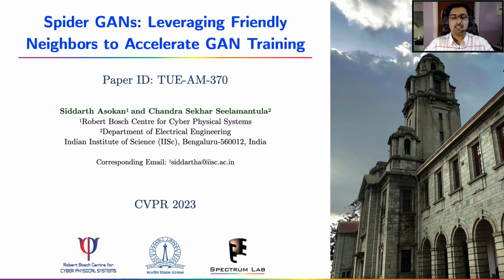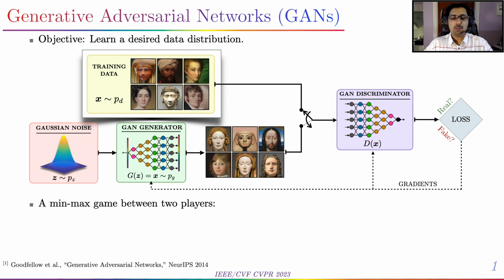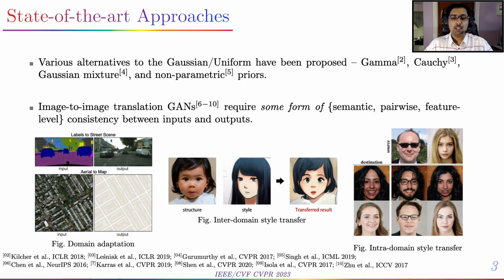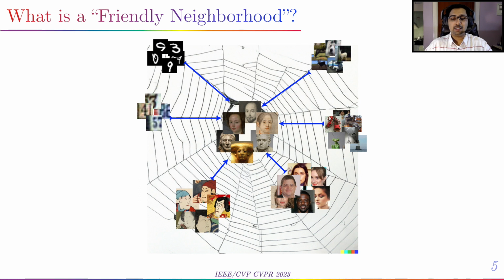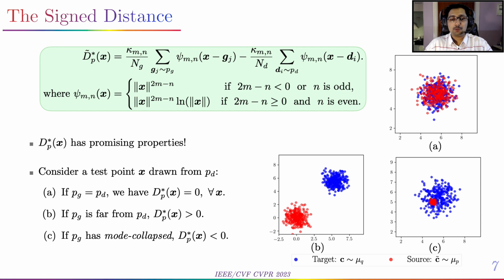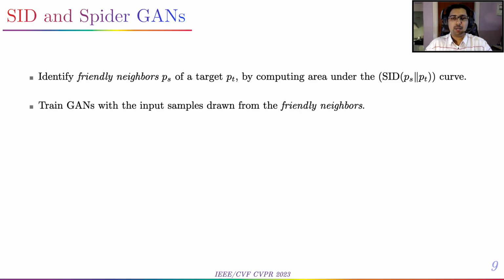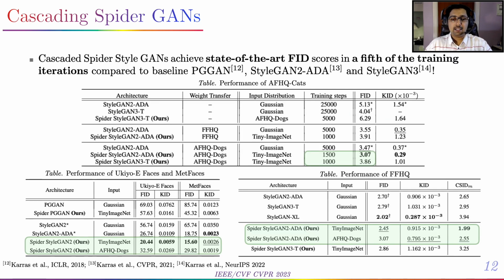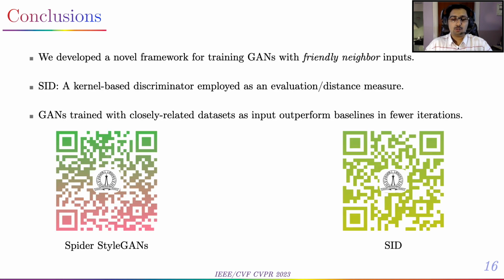Spider GANs: Leveraging Friendly Neighbors to Accelerate GAN Training | CVPR 2023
The video presentation accompanying the CVPR 2023 Submission " Spider GANs: Leveraging Friendly Neighbors to Accelerate GAN Training"